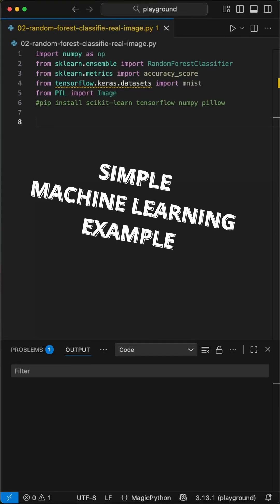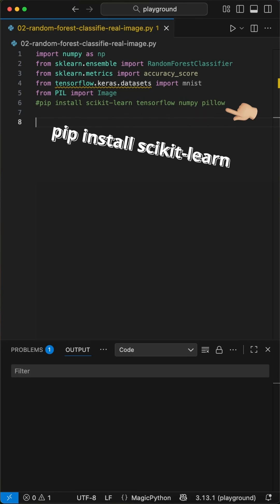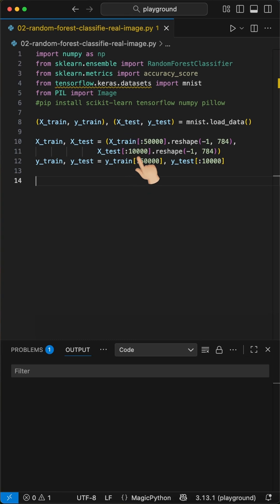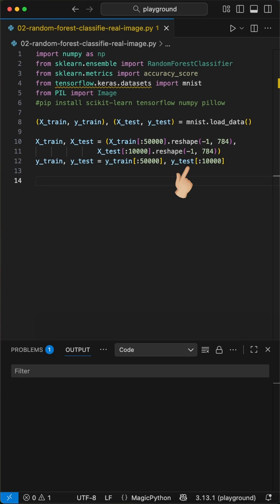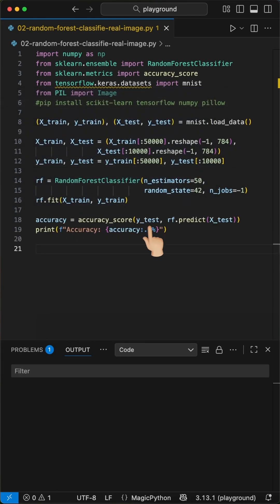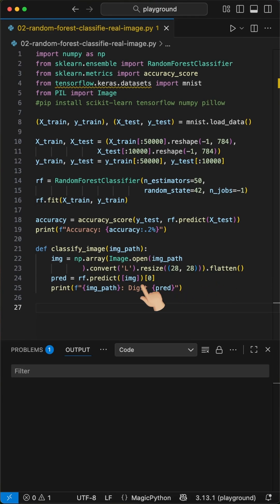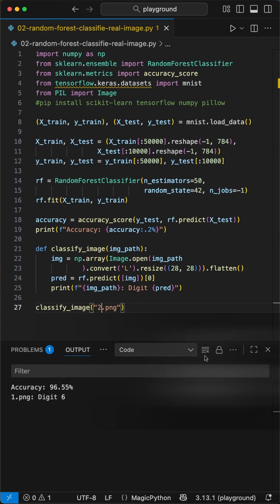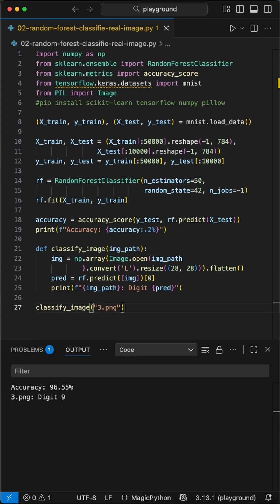Real Image Prediction with Random Forest Classifier in Python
Using scikit-learn sklearn Library.